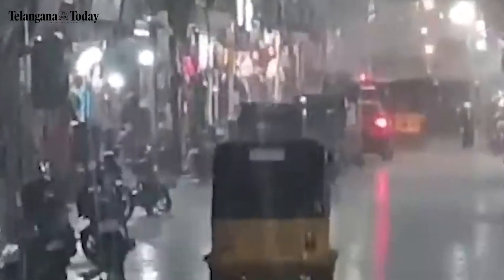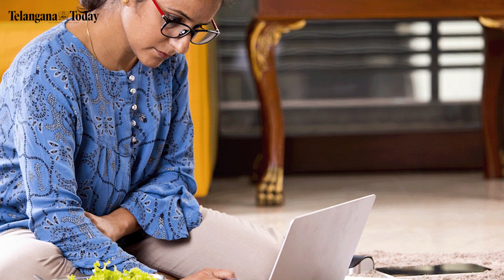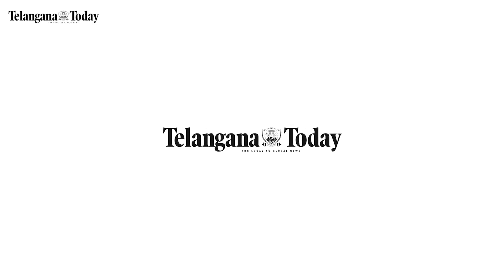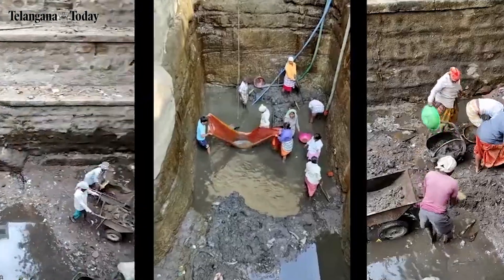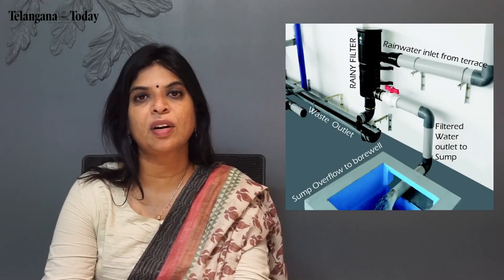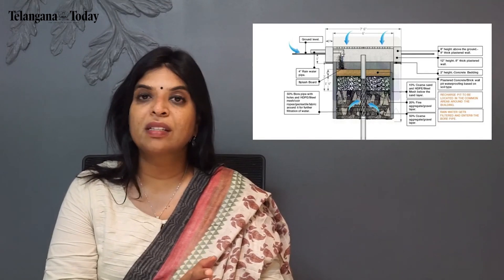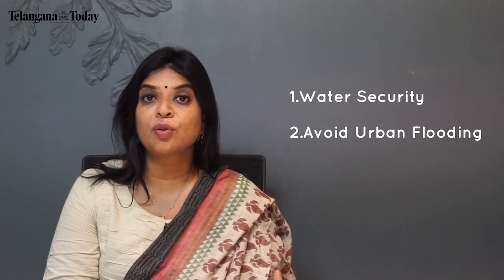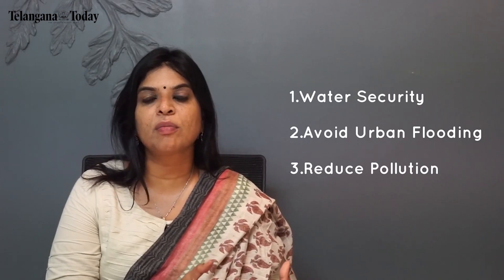The Rainwater Project: New Solution To Avoid Water Logging In Hyderabad | Harvesting Rainwater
Is there any solution to water-logging? Yes, we can harvest rainwater by following an easy procedures as suggested by Kalpana Ramesh. Watch this video for details.

Telangana Today YouTube channel brings you the latest news from around the world, including politics, education, entertainment, sports, business, science and technology, health, lifestyle, and many others. The updates here are originals from popular reporters, field experts, and professional analysts.